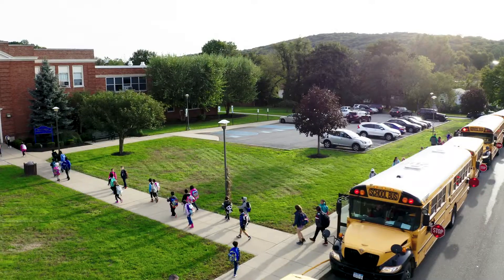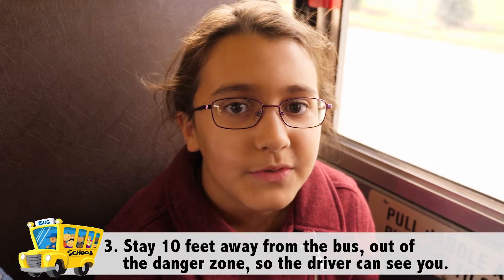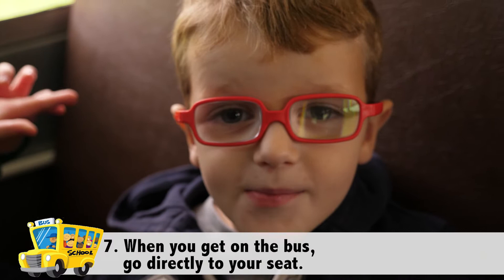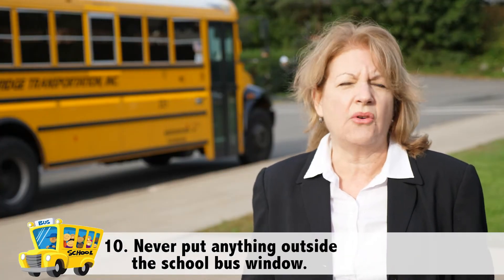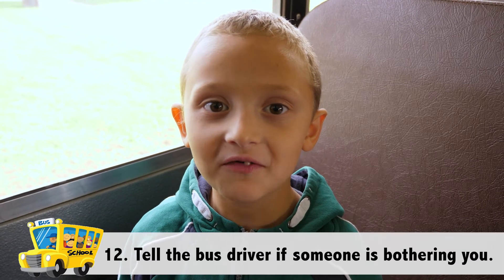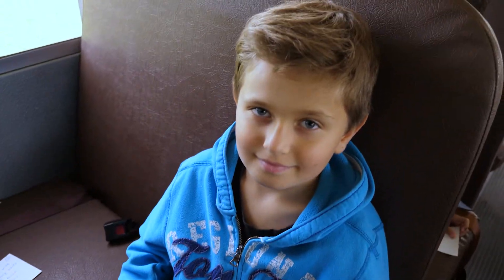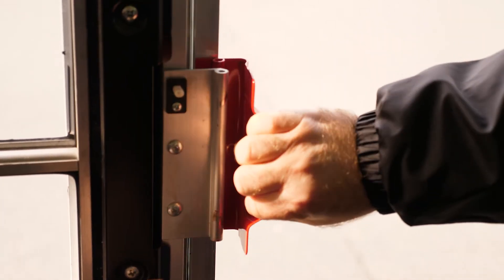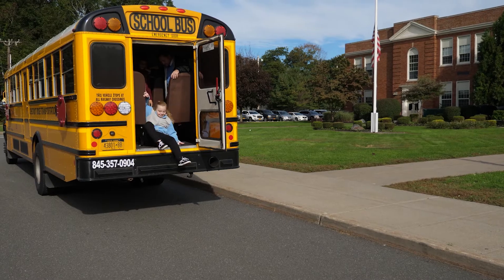School Bus Safety - Suffern Central School District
A look at the top school bus safety rules, as told by our transportation department and Sloatsburg Elementary School students.